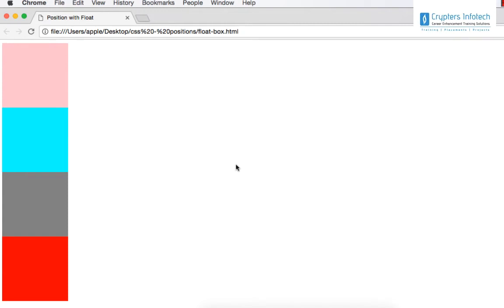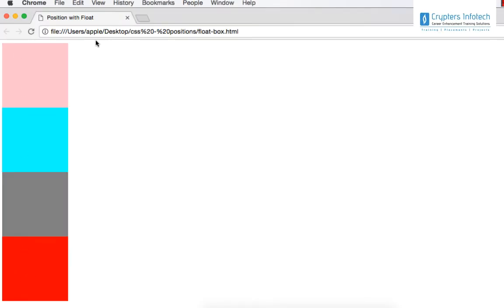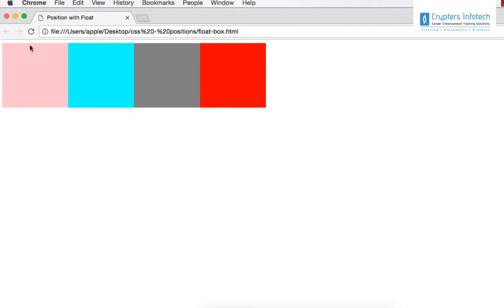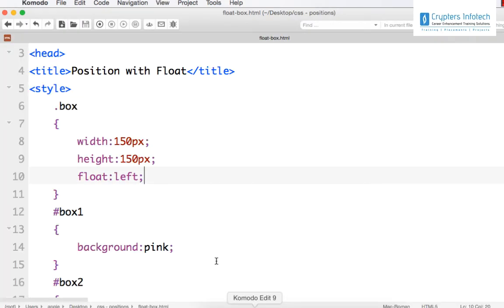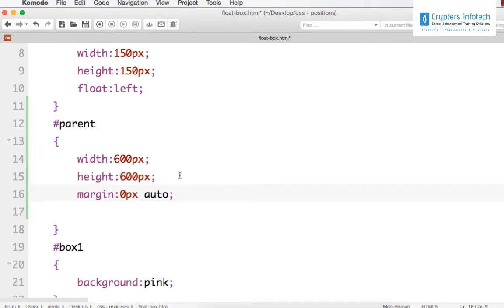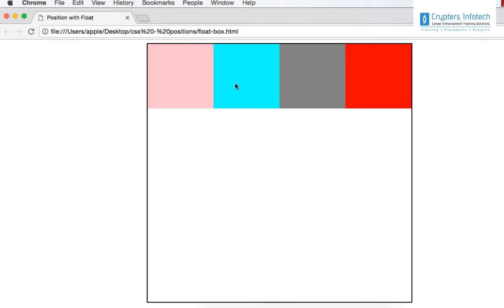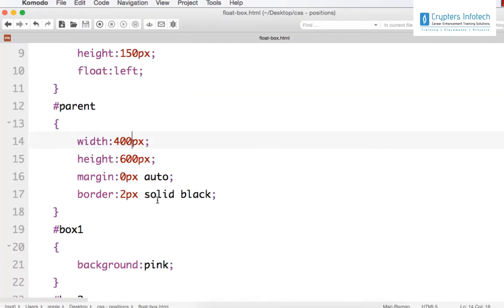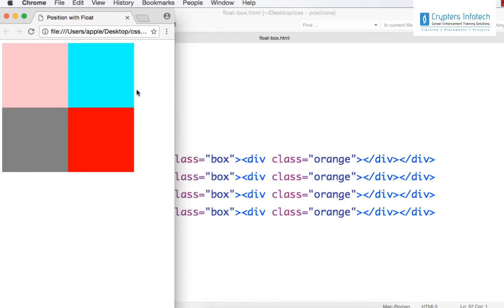CSS float Property : Use CSS float to Make Elements Sit Next to Each Other | Create Floating Boxes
You can create floating boxes using CSS float property. Learn how to do it using CSS float.